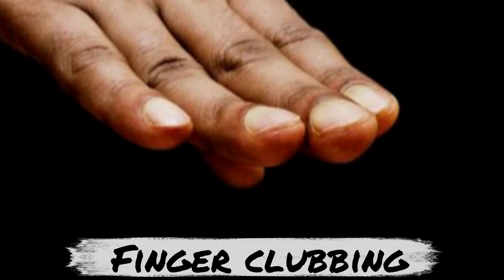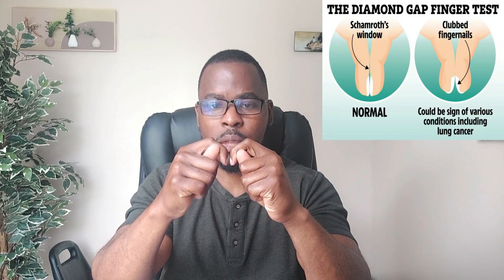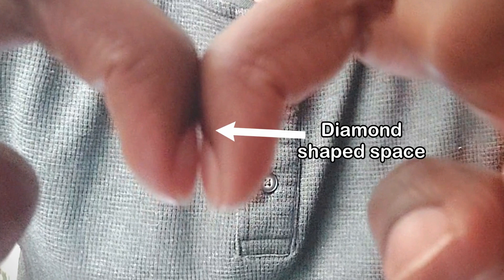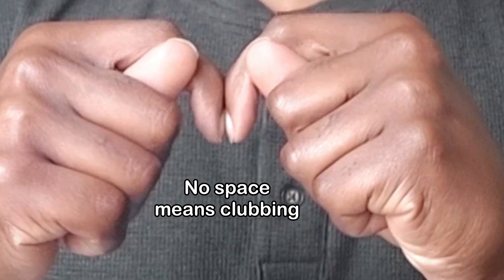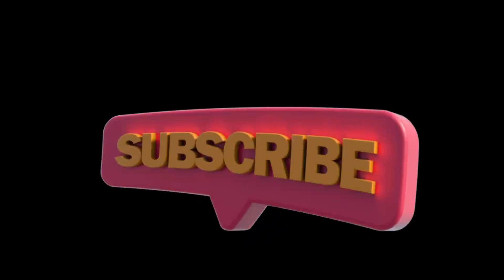The Simple Finger Test To Detect Cancer Early | Finger Clubbing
The finger clubbing test, also known as the Schamroth window test, is a simple way to check for finger clubbing, which can be a symptom of lung cancer.

How to perform the 5 second finger clubbing test
- Place the nails of your index fingers together as if you're forming a heart shape.
- Look for a diamond-shaped space between your nails and the joints closest to your fingertips.
- If you can't see the diamond-shaped space, you might have finger clubbing.